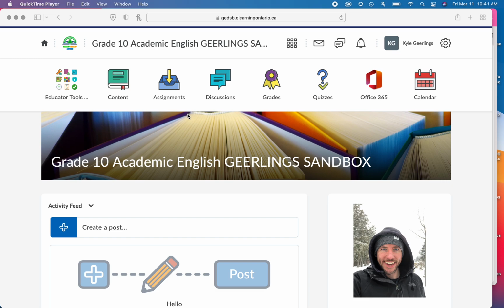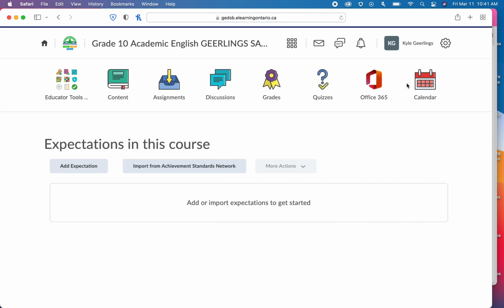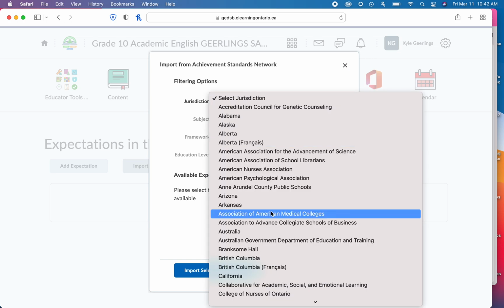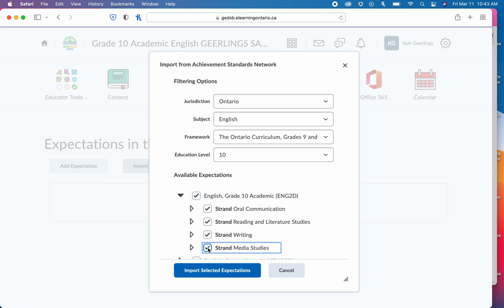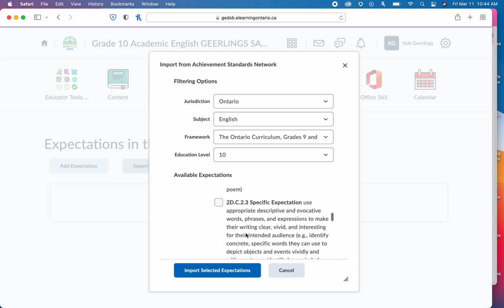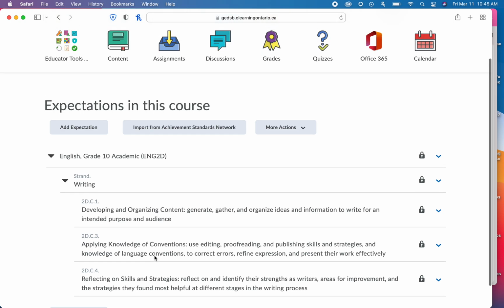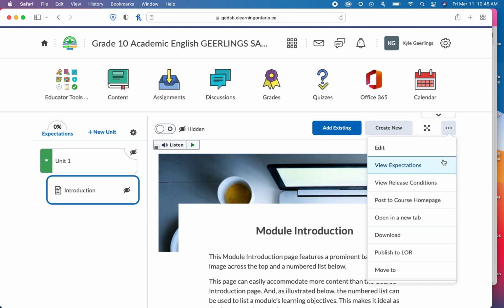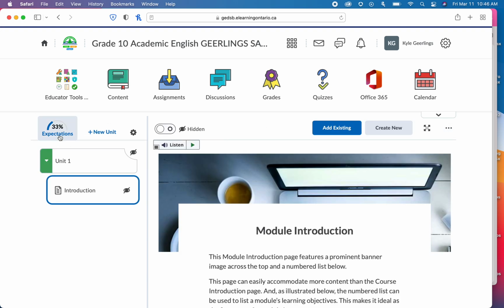Importing Expectations and Curriculum Mapping in Content